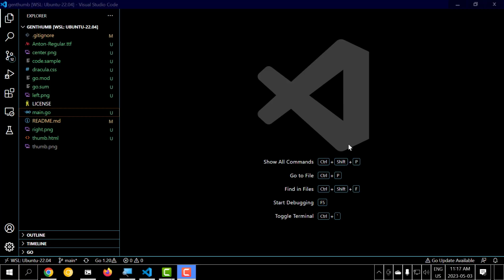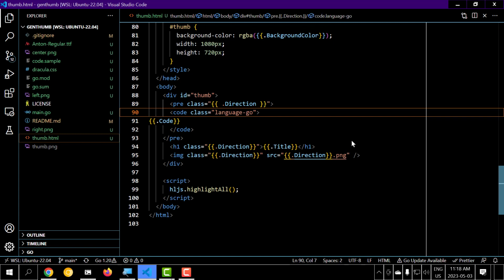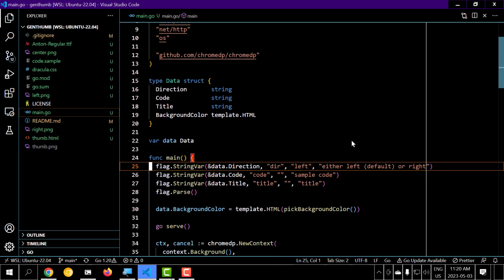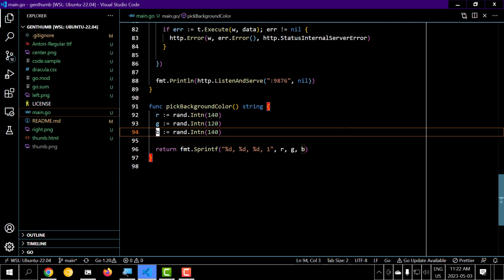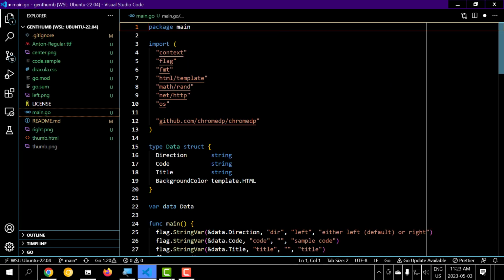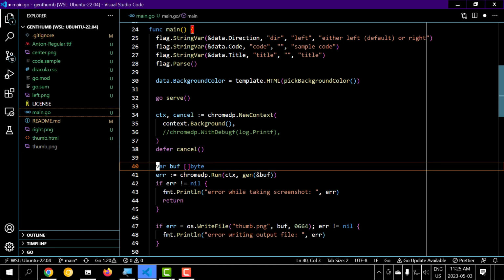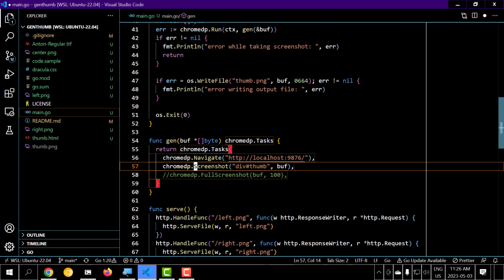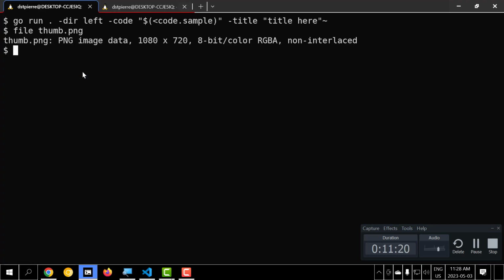Dynamically generate images / thumbnails from Go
As a blind person I wanted to have an easy way via a CLI to generate YouTube thumbnails for me with code syntax highlighting and couple of different layout and a random background color.

This is using Go and the chromedp package.

Using an HTML/CSS template to render dynamic image is made possible using the Screenshot function of chromedp's library. For the code highlighting I'm using the highlight.js library.